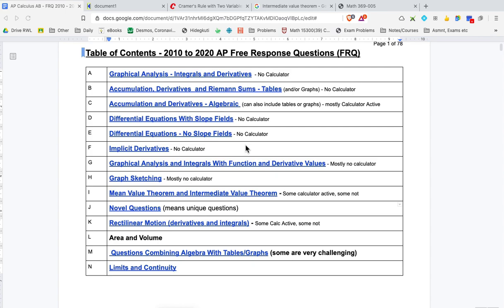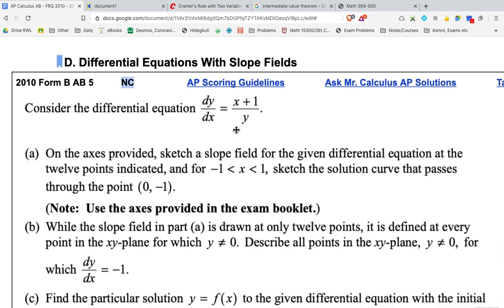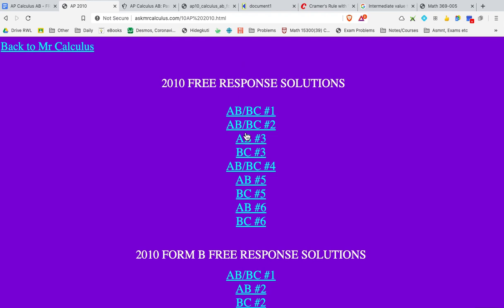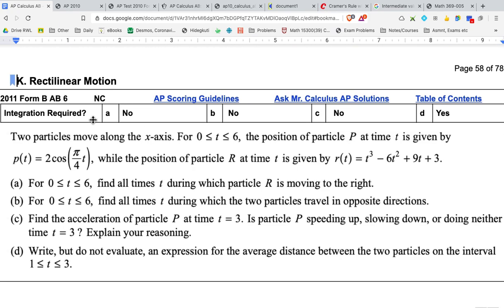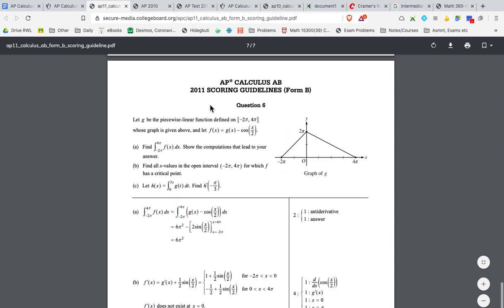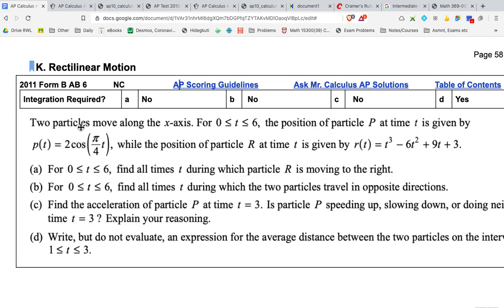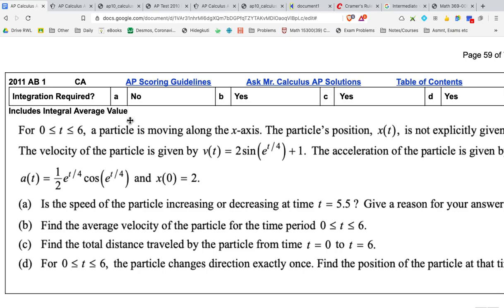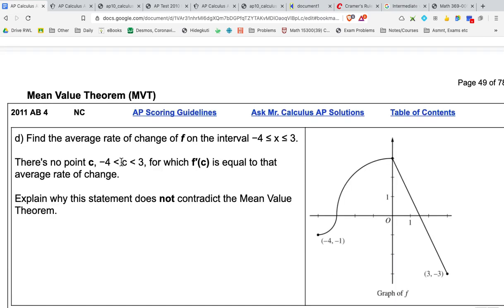How to Navigate Through the AP FRQ Practice Document